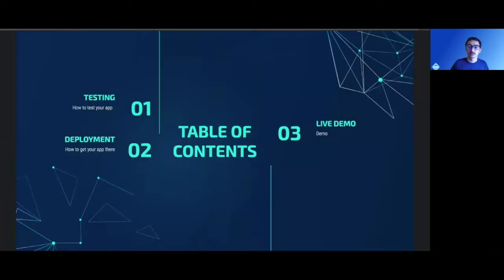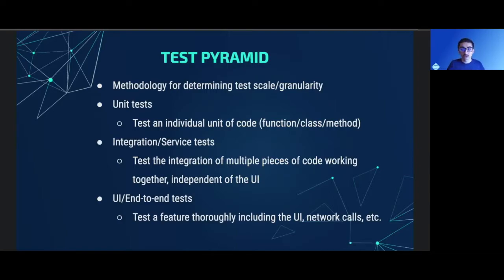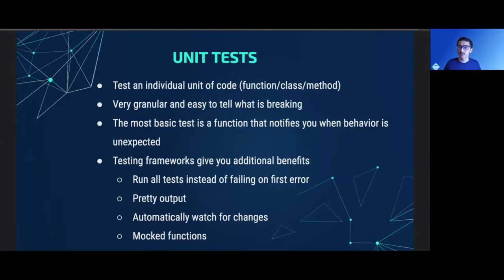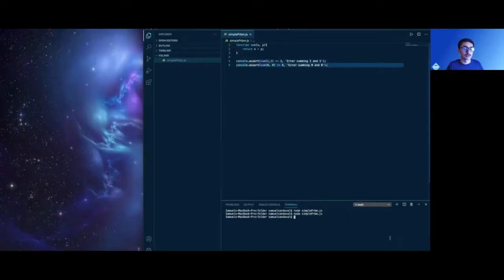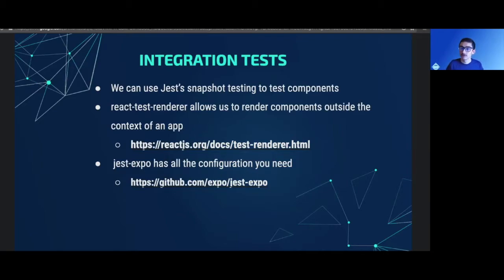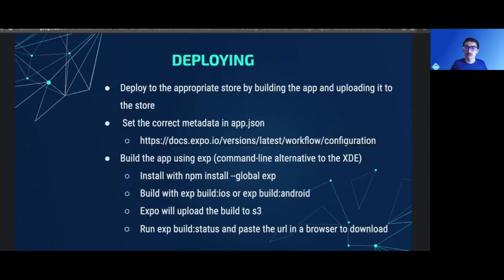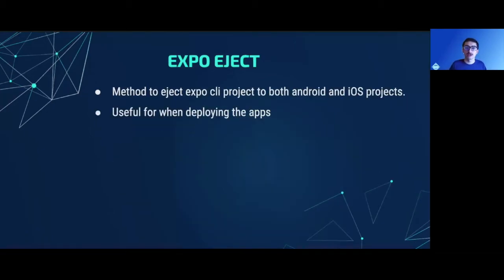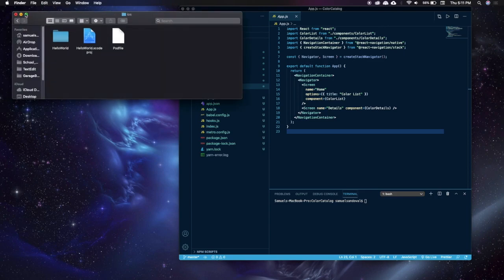Code Sprint Series Session 5: Deployment and Testing.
This is the 5th part in the code sprint series that goes over deployment and testing.